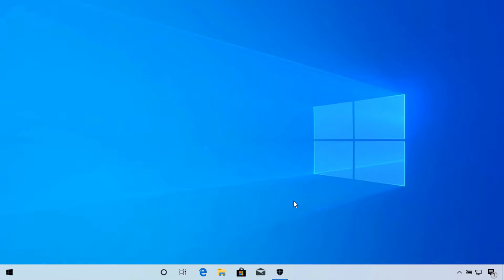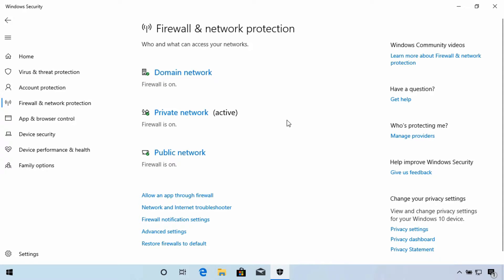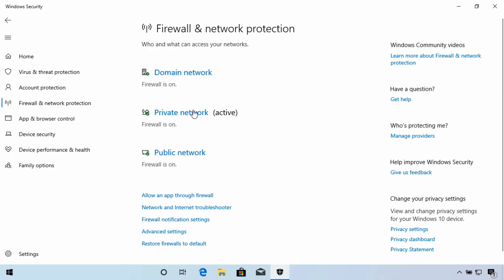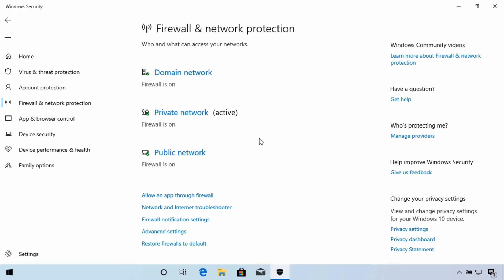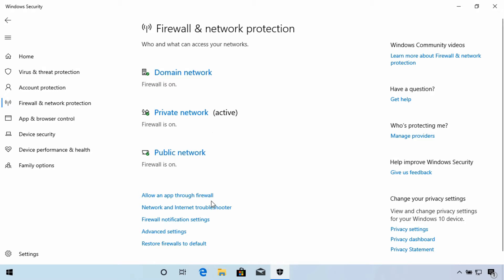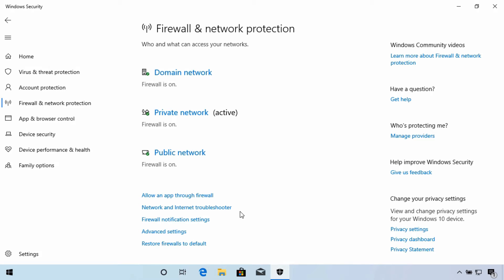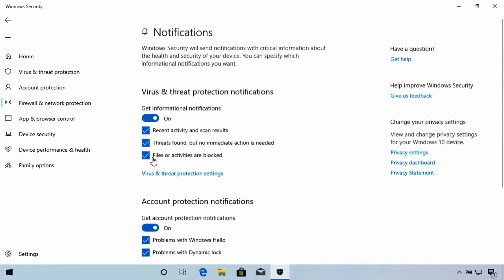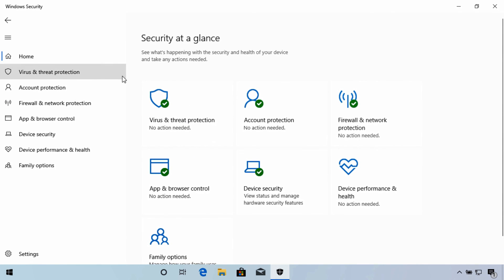42: Windows 10 | Firewall & Network Protection - Windows Security | Beginners To Advance Course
48 Short Videos

Thanks